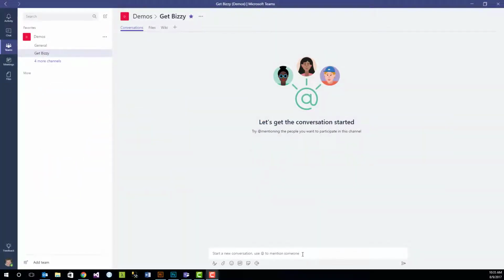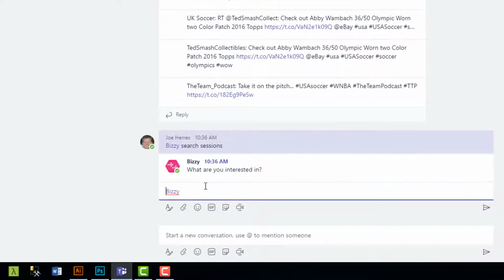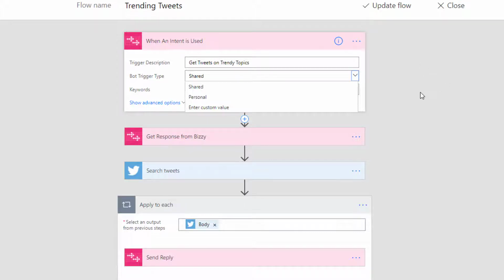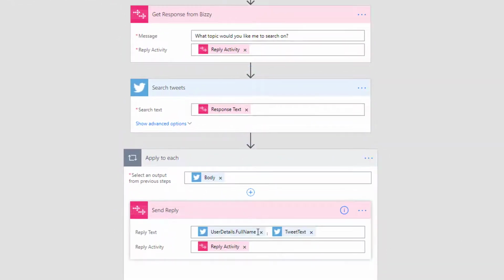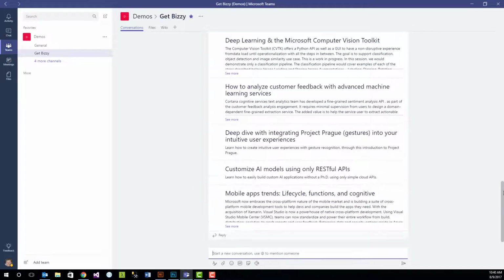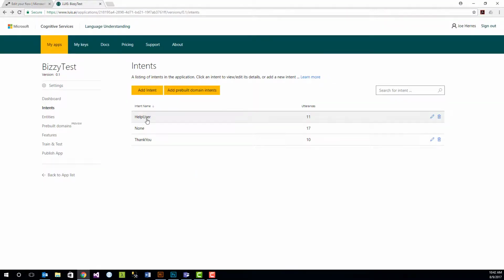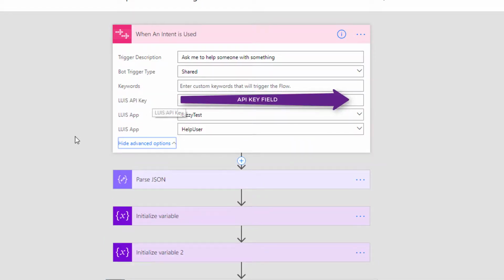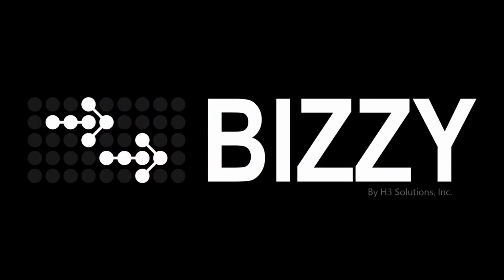Bizzy - The Enterprise Bot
- The business bot for the Microsoft cloud, trained without code to do everything your organization needs.  Your Bizzy bot is trained using Microsoft Flow. Using the Bizzy flow connectors, you create a flow for each use case you want handled by your Bizzy bot.